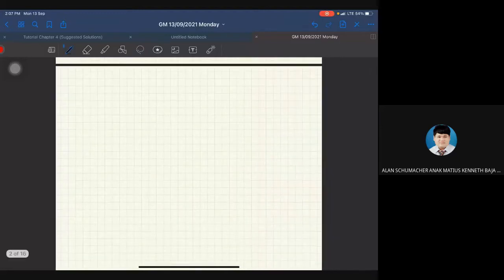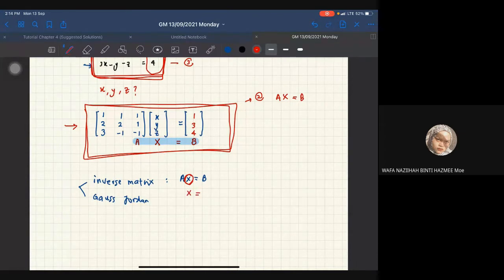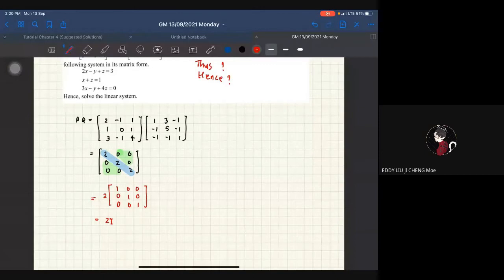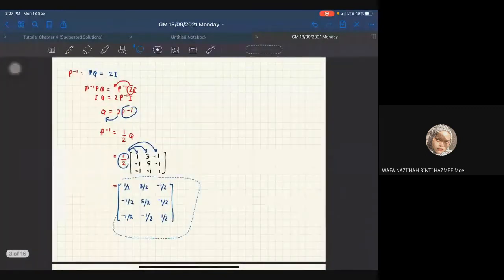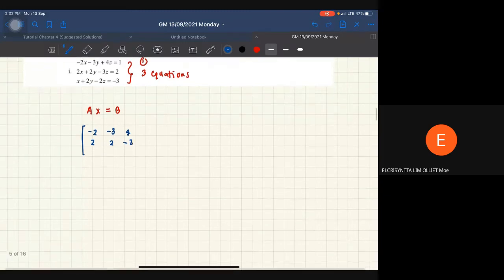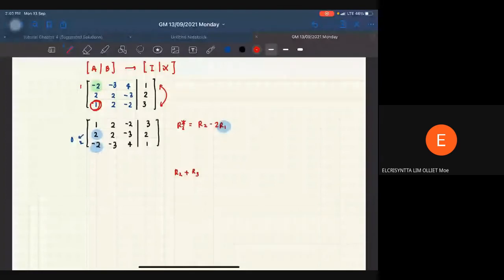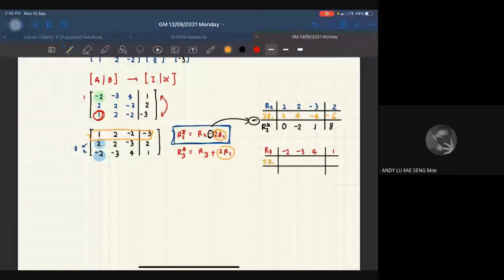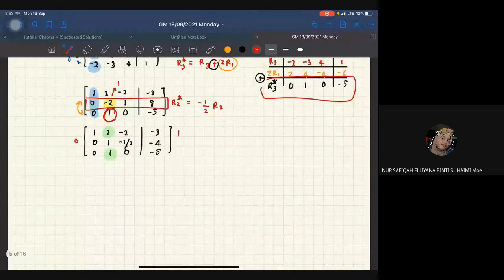Monday 13/09/2021 (2-3pm)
Discussing tutor 4.4 System of Linear Equations with Three Variables (Part 1)